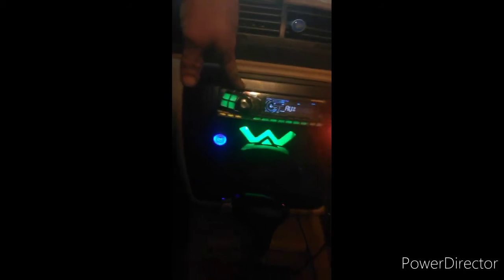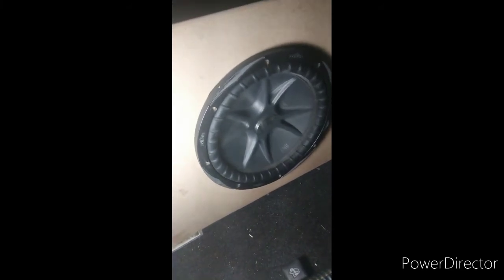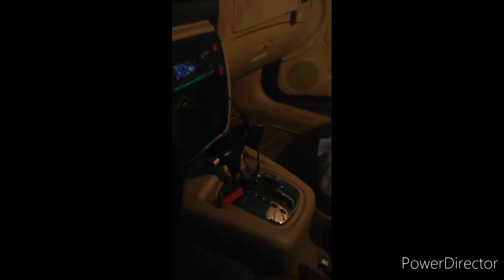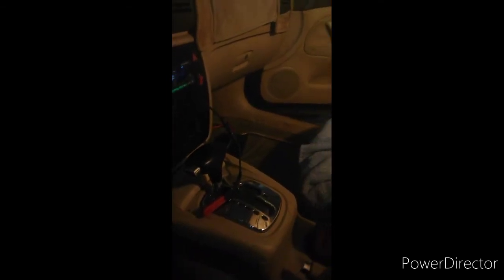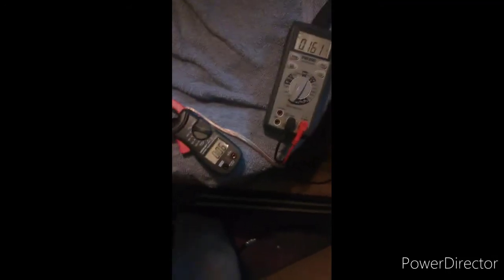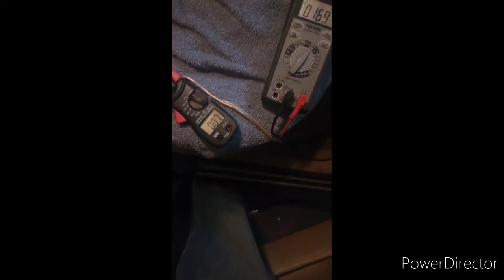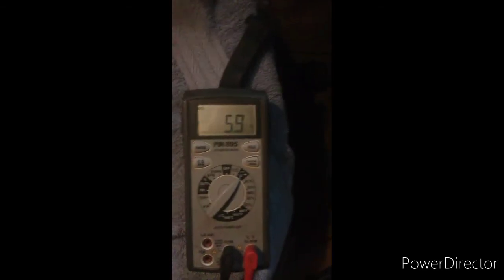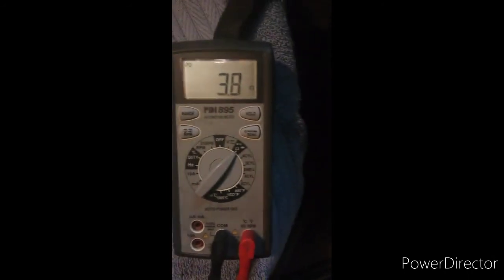Power Acoustik 2500 Kicker CVR's + CVX, real world power test. How to calculate watts power?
Just got a clamp meter so now I can test and tune a lil better. Also got my new box and CVX set up as well. Short demo followed by detailed explanation of how to calculate power in watts using Ohm's Law. I got plenty more videos including how-to tutorials. KEEP ROCK'N! 🤘 🤘🤘.  💥🔊ROCK'N'ROLL!!!🔊💥